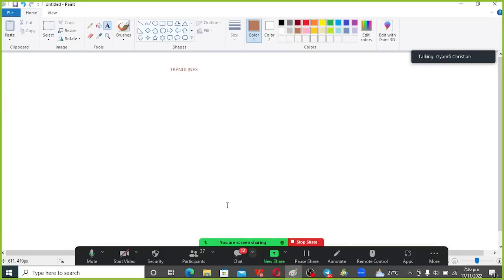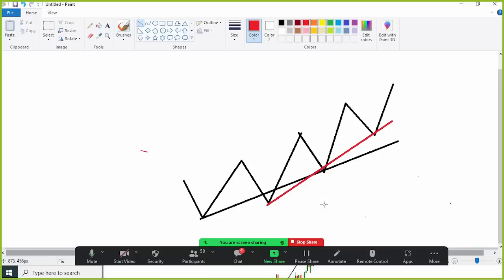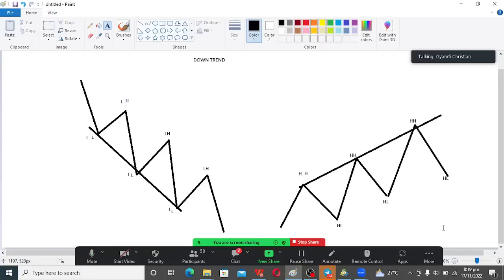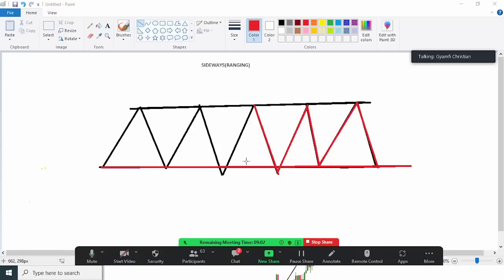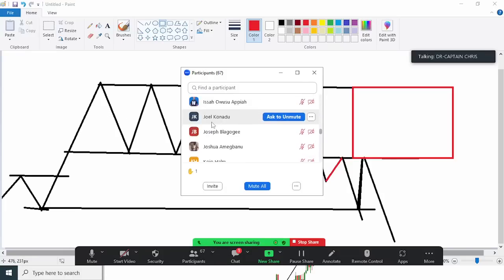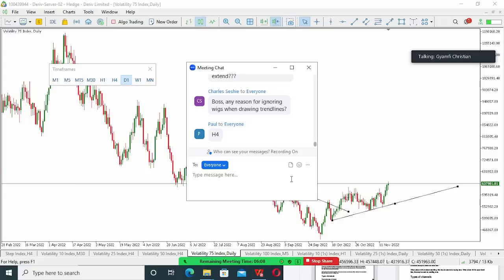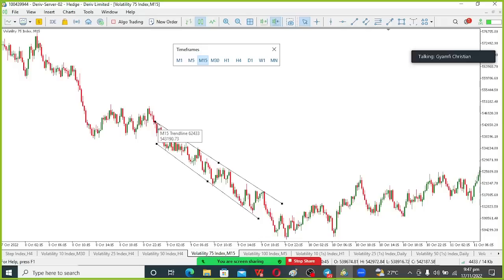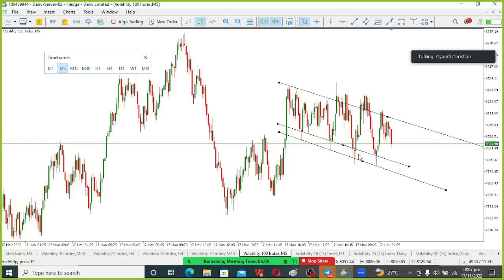HOW TO KNOW WHEN TREND IS ENDING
Video under trends and lines.